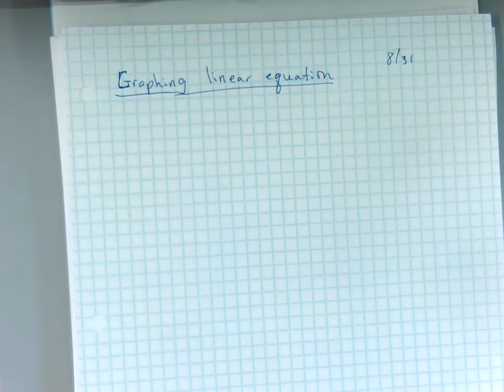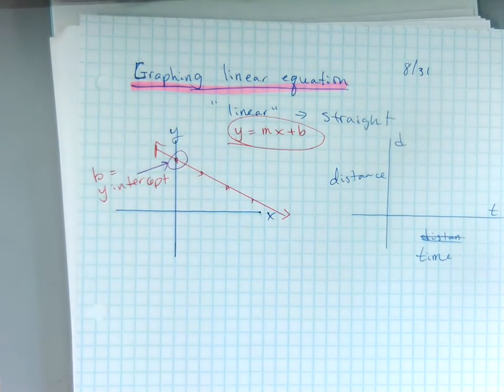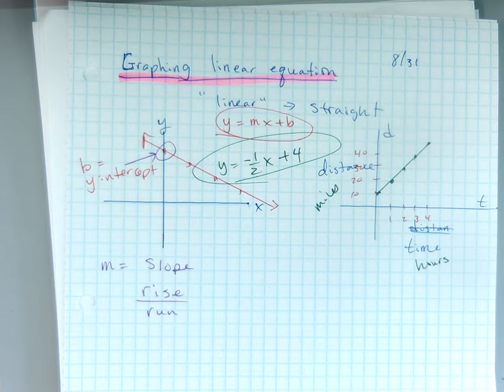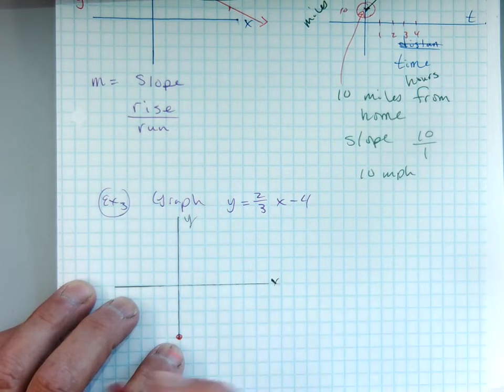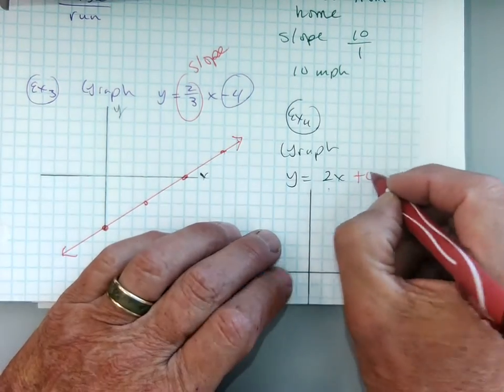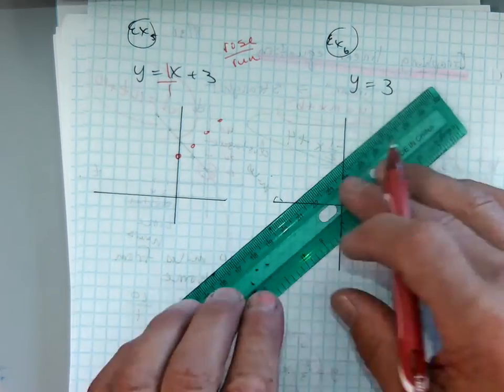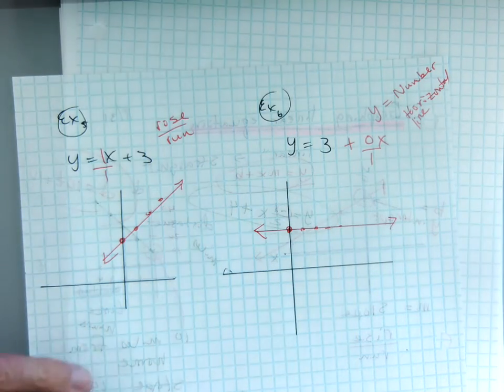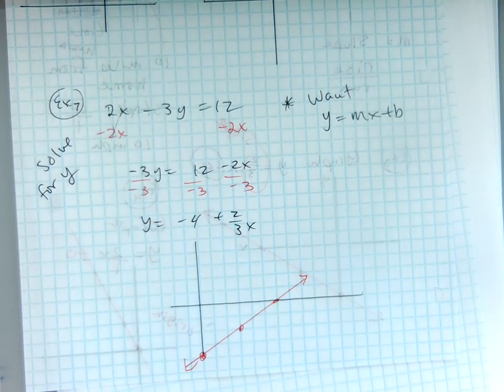Algebra 2 Graphing linear equations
Graphing linear functions using slope and intercepts.